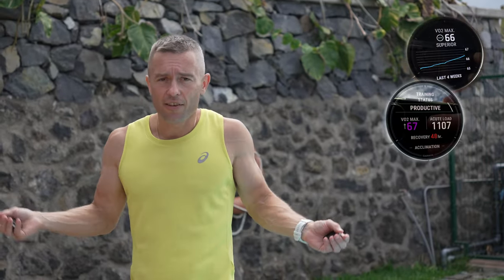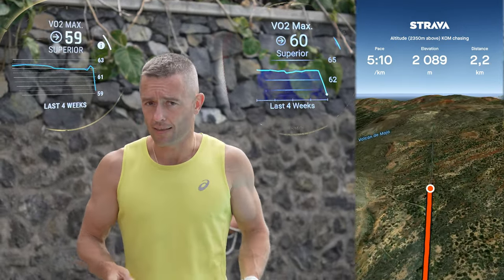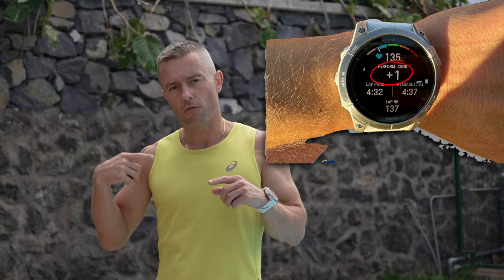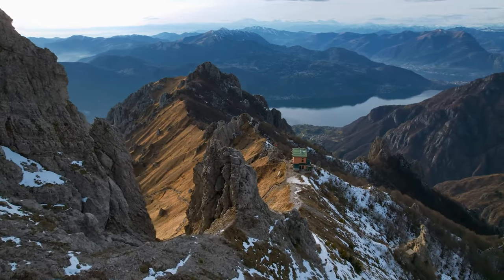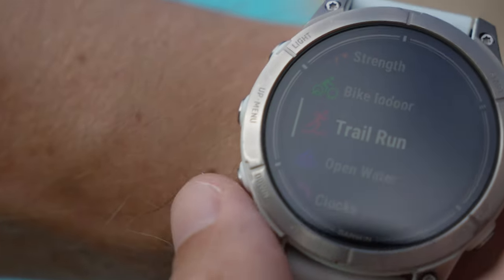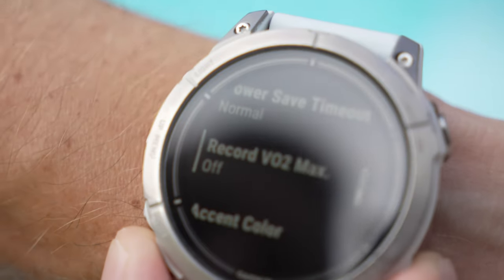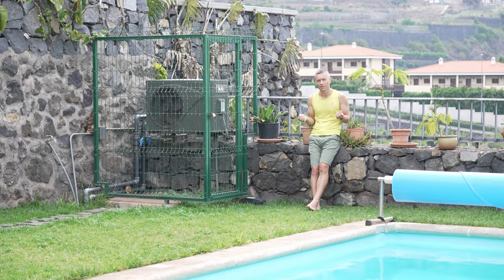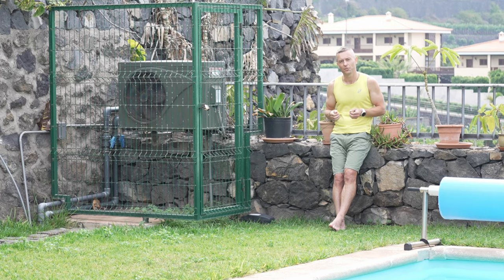Running Uphill or at Altitude? Garmin would downgrade your VO2Max!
The story of going to altitude and attempting to get a Strava KOM, while coincidentally noticing how flawed Garmin's algorithms are in determining VO2 Max when running uphill or at altitude. Plus, tips on how to avoid having your VO2 Max downgraded.